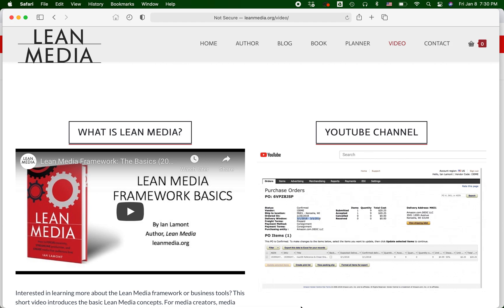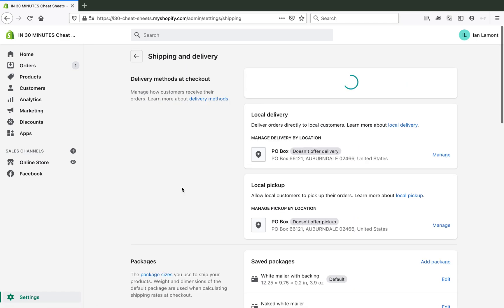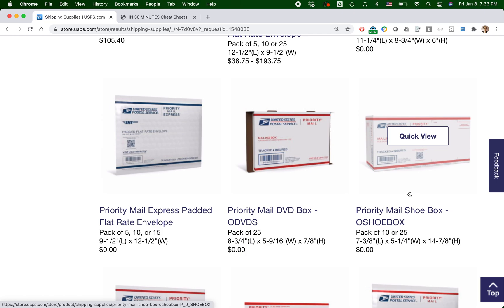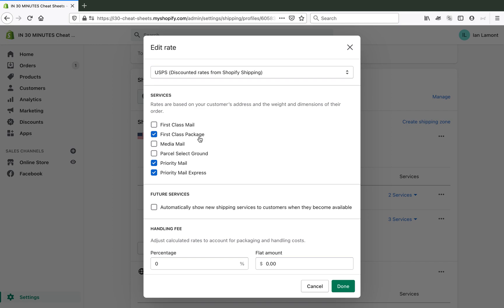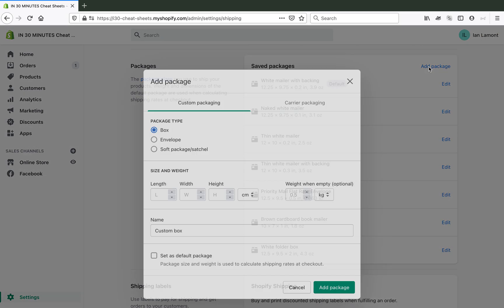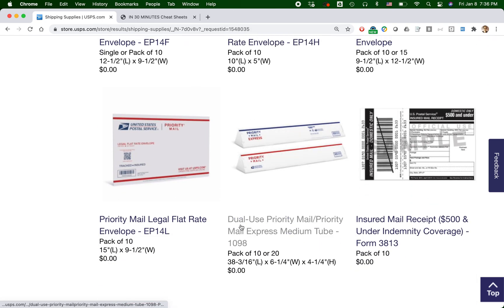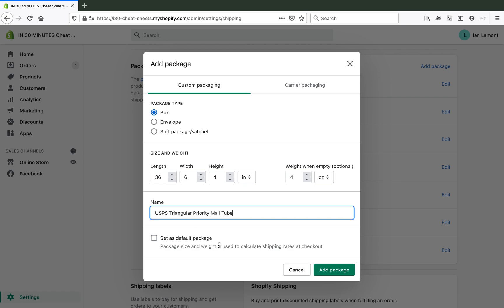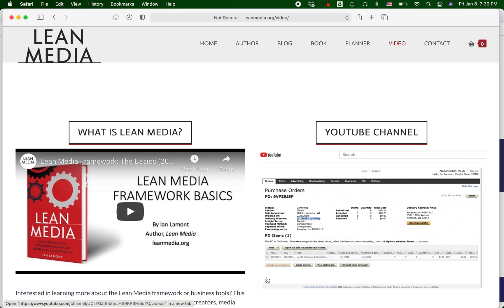Shopify packages: add USPS non-flat rate Priority Mail sizes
DESCRIPTION: How to add special USPS Priority Mail packaging sizes to your Shopify store.